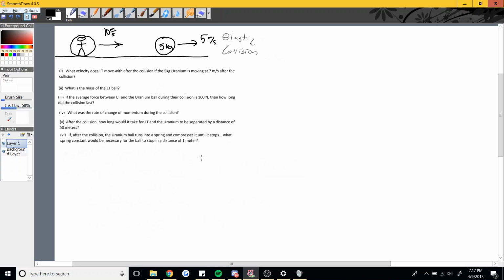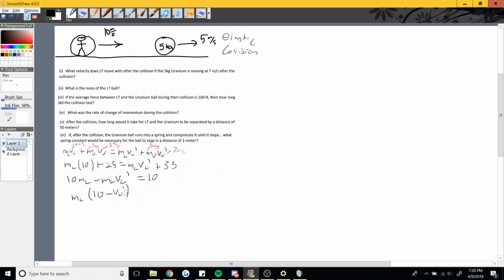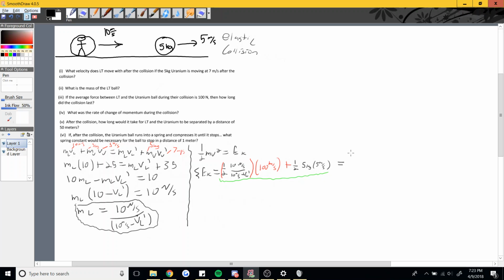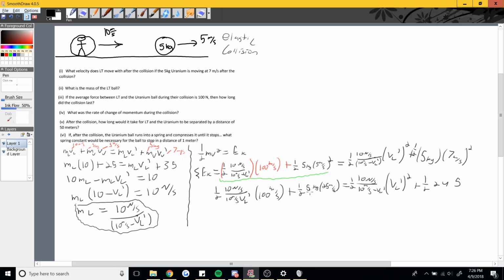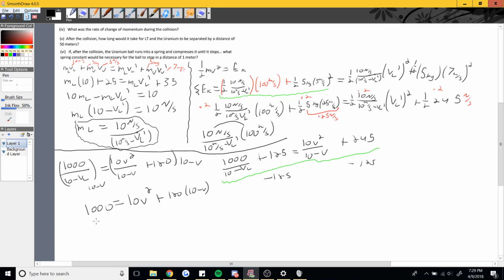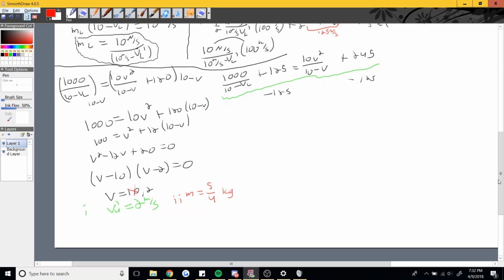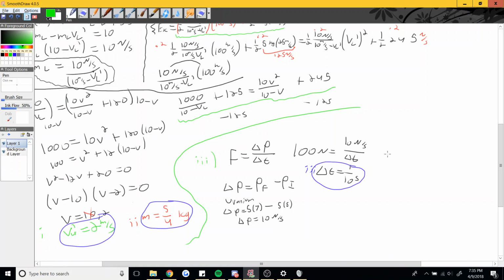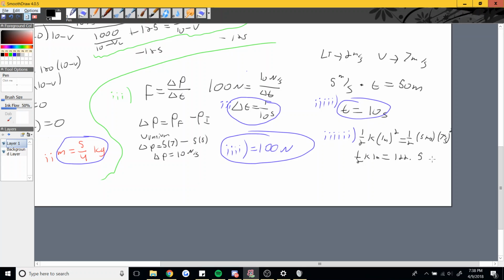Pencast II Connor "Chaos" McCarthy Part II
Which part was better? LEAVE IT DOWN IN THE C0MMENTS